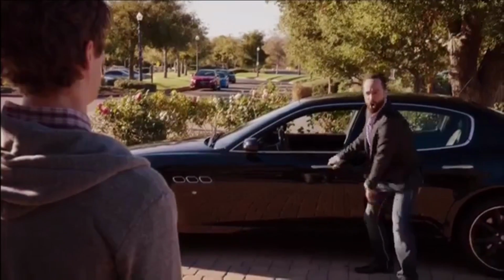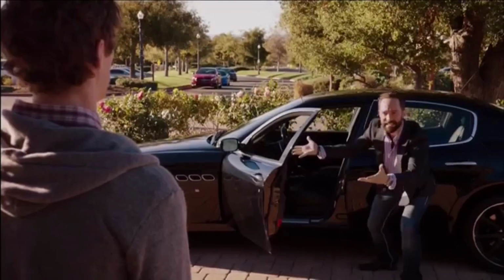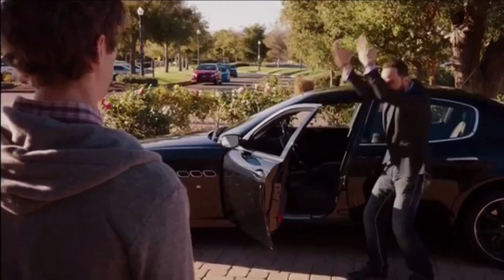10 Ways To Make Money as a Developer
Find out what are the best ways to make money as a developer in order to monetize your coding skills and eventually become financially independent through programming.

Working for a company as an employee is the most common way to make income as a developer. This is a great way to kickstart your career because  Working within a team of other developers on large scale software projects is an effective way to improve both your technical and non-technical skills.

The average salary for an entry-level developer in the US is between 60k and 100k dollars per year, which is 2 times more than the average US salary.

If the corporate job is not for you, and you are looking for more freedom and you want to be your own boss, you might look into Freelancing.

While freelancing, you will provide your services directly to clients, and by doing this, you will have the freedom to chose who you are working with, what technologies you use, when and how many hours per day you will work, and also how much you will charge.

The other part that I love about freelancing, is the fact that whenever you have too many clients, you can expand your team and grow into a development studio. Now, the sky is your limit, and you can easily pass the 7 figures income in a couple of years.